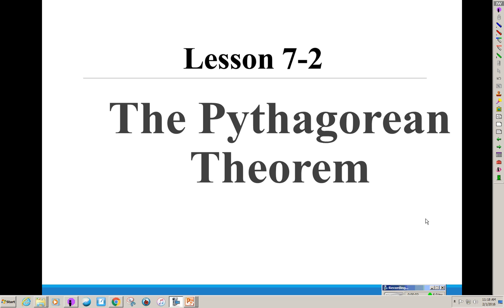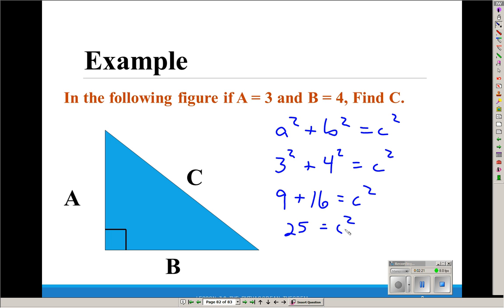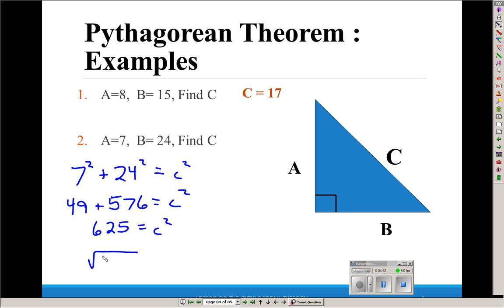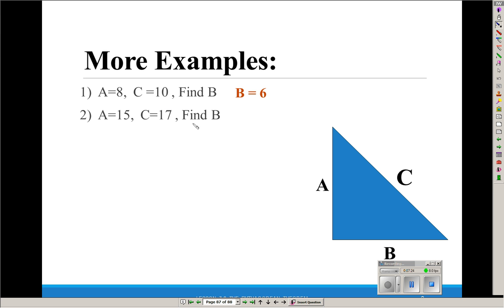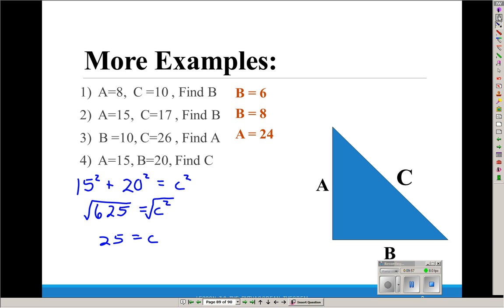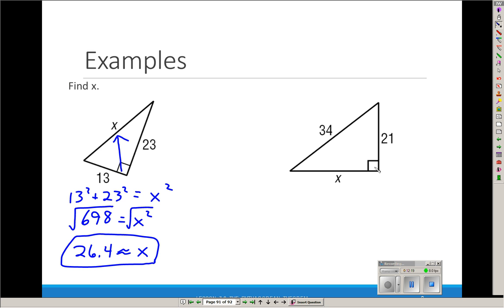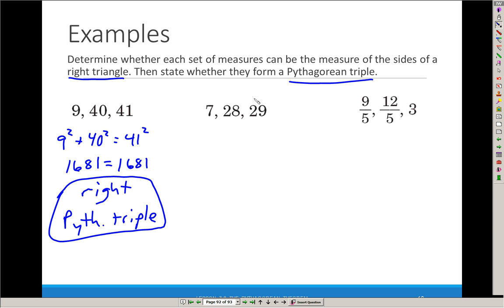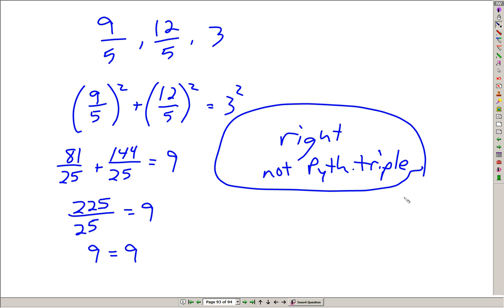Geometry 7.42 IM2 The Pythagorean Theorem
Use the Pythagorean Theorem and its converse.